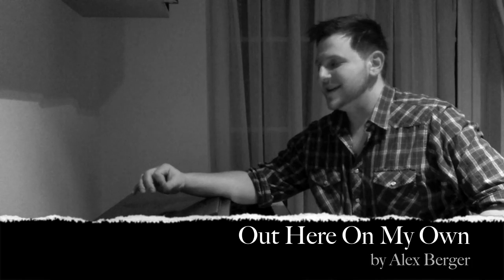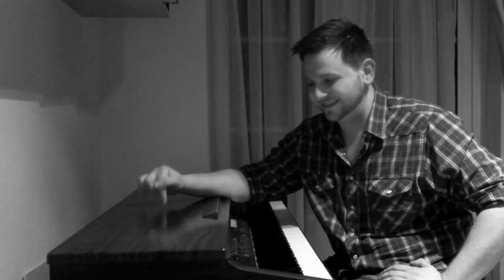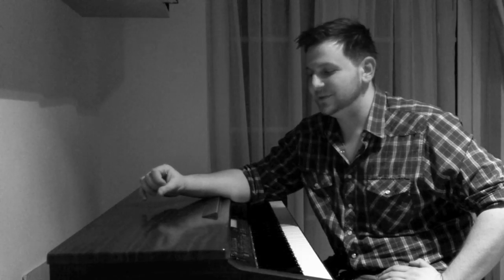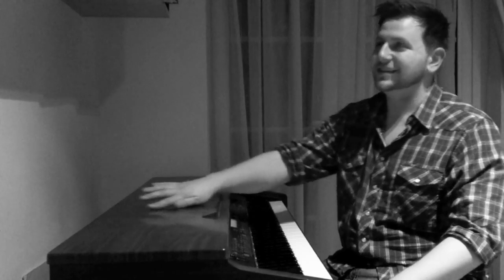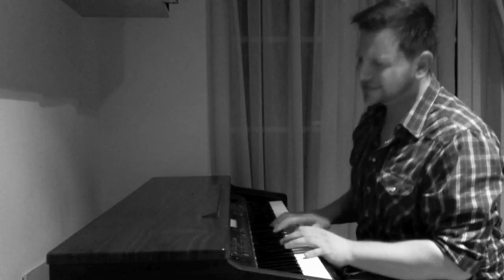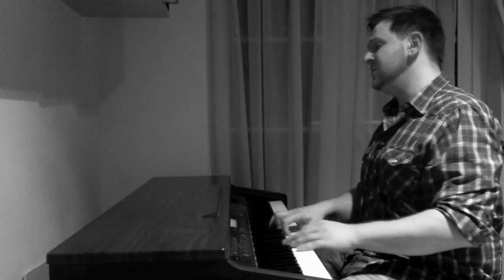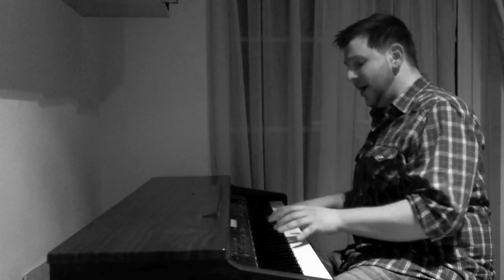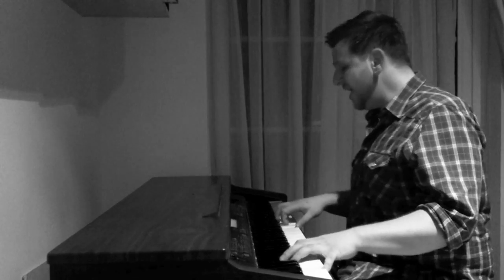Alex Berger: Out Here On My Own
This is a brand new song.

I was listening to Ray Charles in the car on my way home on Valentine's Day. I came home and wrote this.*

*I've already been asked and yes, that's the opening string melody from 'At Last' by Etta James in the piano at the end.

Lyrics:

Just got the news
About the last girl I loved.
She's now showing off a big old stone
But I'm still out here on my own

Of all the rest
That have held my heart
There's not one could take me back.
'Cause every last one got married and three have kids in tow

Even my friends are heading down that aisle
That tune is ringing in my ear.
The only aisle I head for
Is the one with whiskey at my liquor store

And even the hound dog in my back yard
Has found himself a nice girl and settled down.
I'm beginning to wonder what's wrong with me;
It's not looking good for my family tree.

So I'll wish upon that morning star;
"Please send me an angel to love"
I want to share my soul with more than microphones
And not be our here on my own.